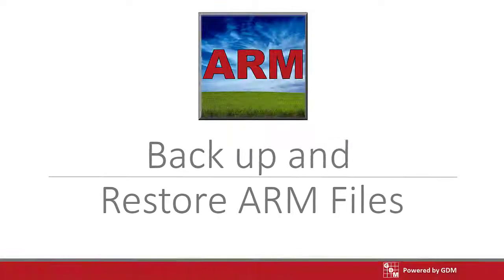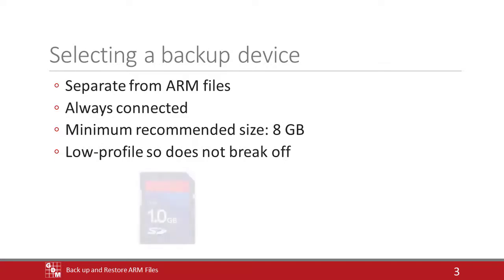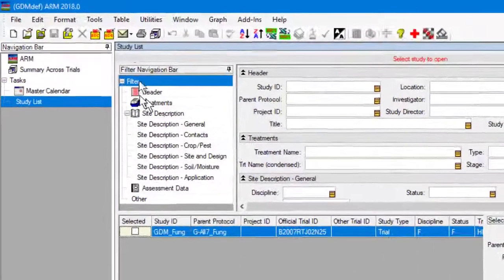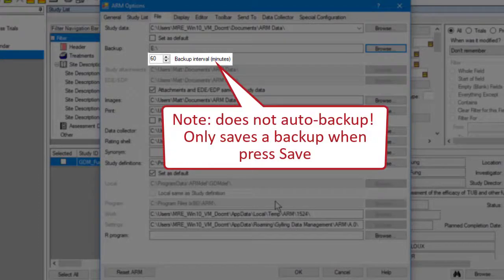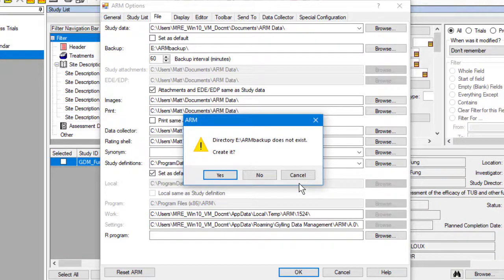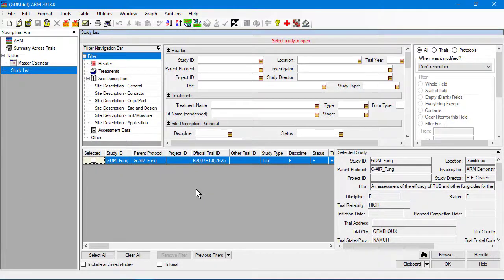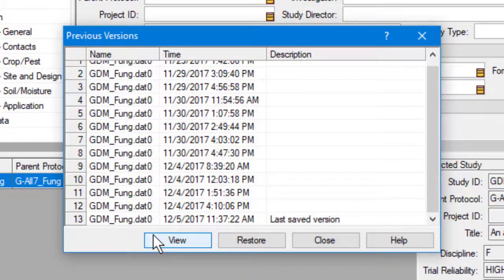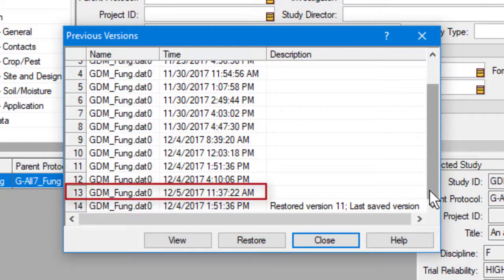Getting Started: Back up and Restore ARM Files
The ARM backup feature protects your data from hard drive failure or file corruption, by saving a history of each ARM file to a separate drive.  In this video, we discuss what to use for a backup device, and demonstrate how to back up and restore files in ARM.